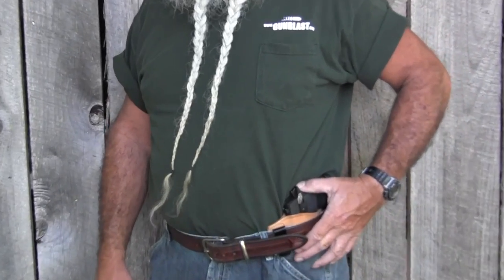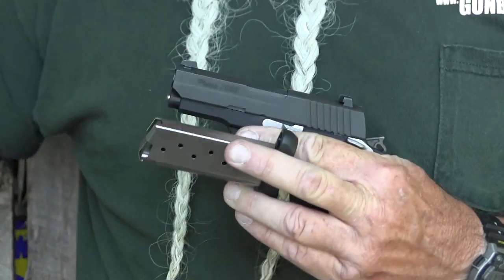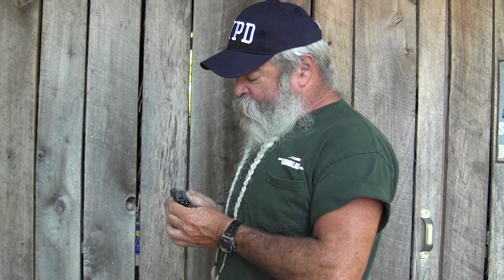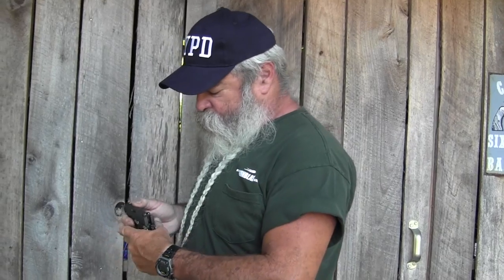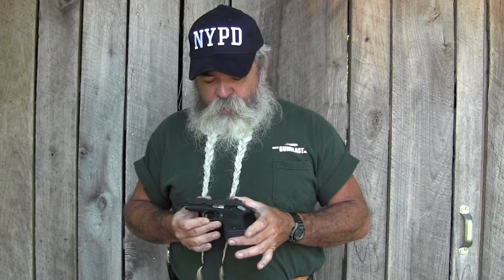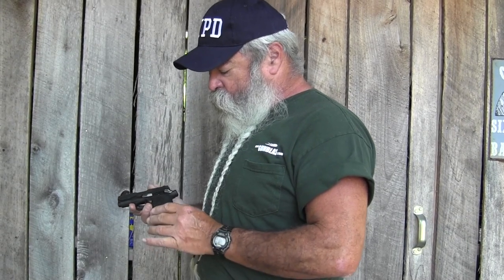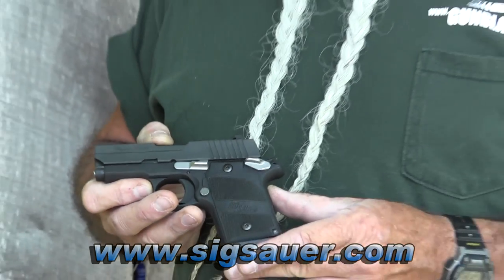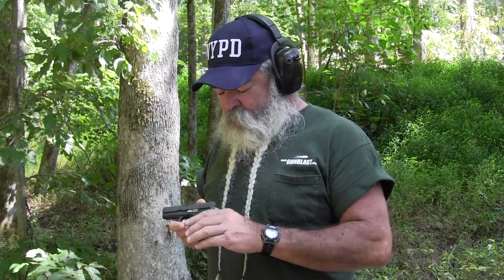Sig Sauer P938 Nightmare Compact 9mm Semi-Automatic Pistol - Gunblast.com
Jeff Quinn ) tests the Sig Sauer P938 Nightmare Compact 9mm Semi-Automatic Pistol.

Check out the extensive line of Sig firearms and accessories